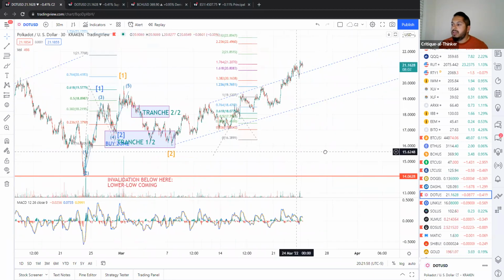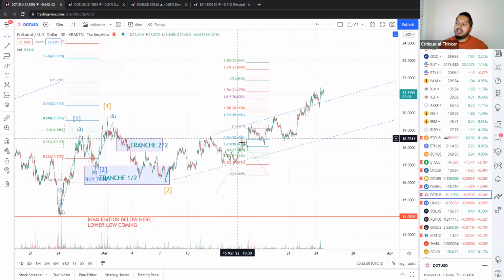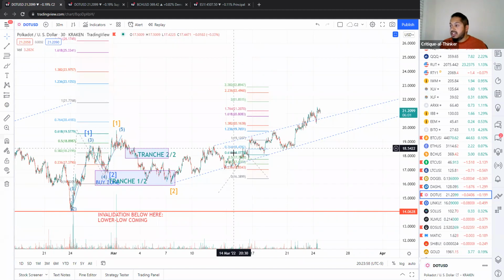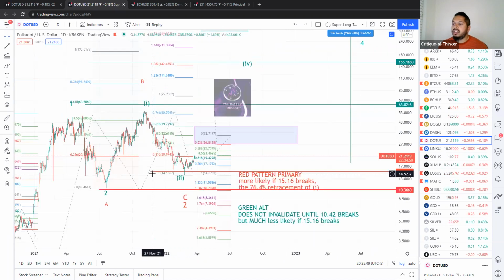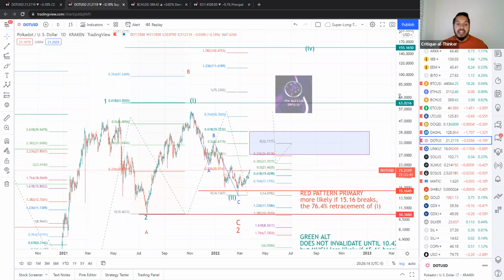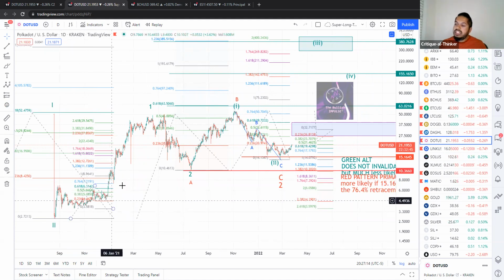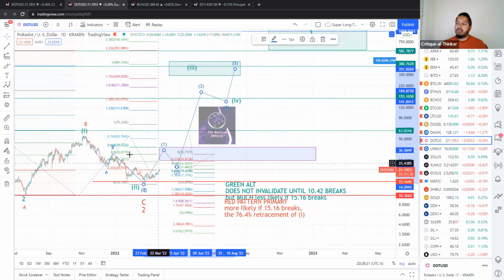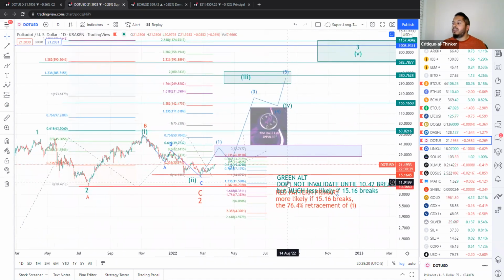Polkadot Giving Multiple Signs of an Explosive Rally! But When?!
Polkadot (DOTUSD) is doing everything right to convince us that the worst is behind us. But not only that, it has one of the most robust upside setups in the crypto universe with nested 1-2 setups at multiple different degrees. If we can finish off the near-term 5-wave impulse upwards and get a clean 3-wave pullback for a higher-low, the next leg up could be absolutely spectacular!

GREEN Primary Pattern:
This pattern sees the crash as being completely over with our February 24th low. There are multiple reasons supporting this view: MACD divergence, perfect A=C equivalence for pullback that started in November, and the C-wave of this pullback follows a perfect 5-wave ending diagonal internal structure. If DOT can get a solid 5-wave impulse into 27-40 region followed by a retrace for a larger 2nd wave pullback, we will be in the 3rd wave of a 3rd wave of a 3rd wave... possibly of an EVEN BIGGER 3rd wave! Yes, that next rally could be THAT insane!

RED Primary Pattern:
This sees the entire rally from the Summer 2021 low to the Fall 2021 peak as a large fake-out B-wave rally up. This would call for a final C-wave crash all the way down to as low as $6-7 range! However, as in Bitcoin and Ethereum, due to the super deep A-wave pullback in the summer followed by an oversized B-wave rally, I am seeing the 10.36 low from the summer as a likely floor to this pullback to complete the C-wave of an 'expanded flat' Wave 2 correction.

BUY Strategy:
Ultimately, there is very little difference between RED and GREEN practically speaking. Either way, there is strong confluence overhead in the 385-region with additional confluences even higher than that.

Yes, be greedy when others are fearful! We are much closer to the bottom than to any kind of top. When I see 5-waves up, that will be a sign that the bottom is done. And DIVERSIFY! Don't just buy Polkadot! Buy a BUNCH of different altcoins because you never know which ones may overperform or go kaput. This is especially important as DOT has a very short history!